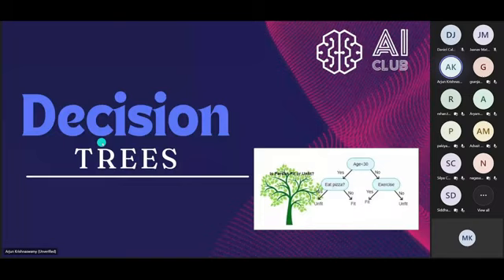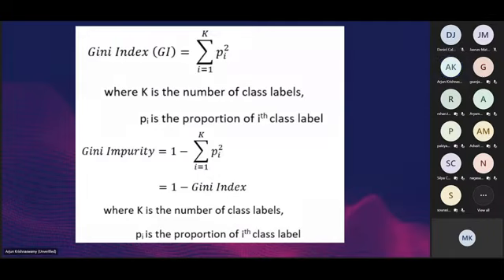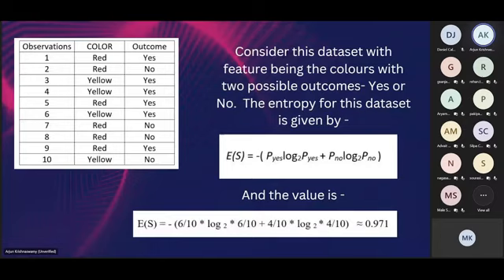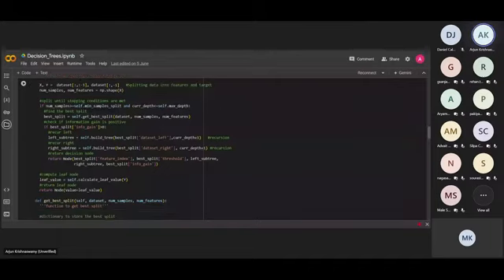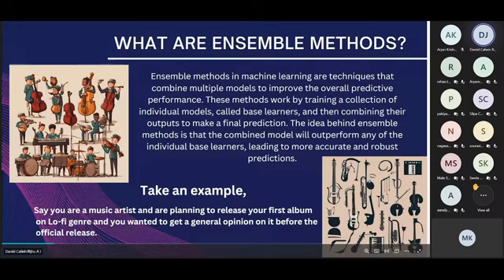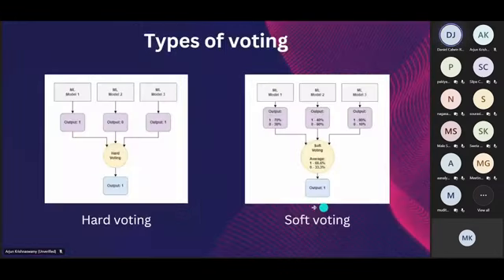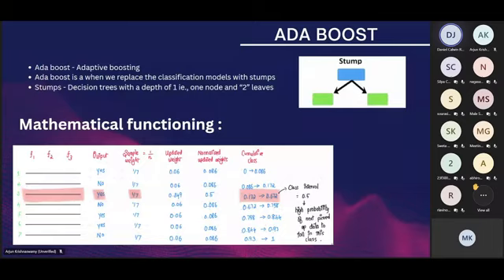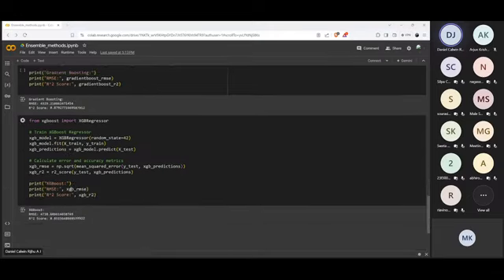Session 5 | AI Club | Summer School 2024